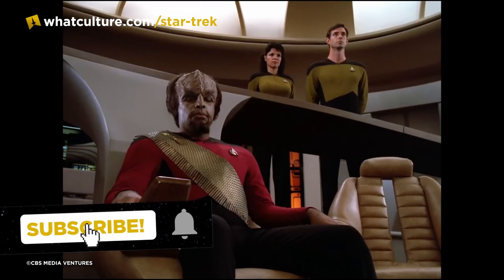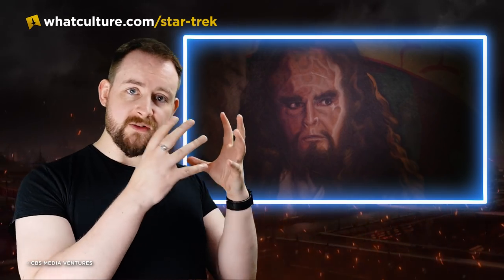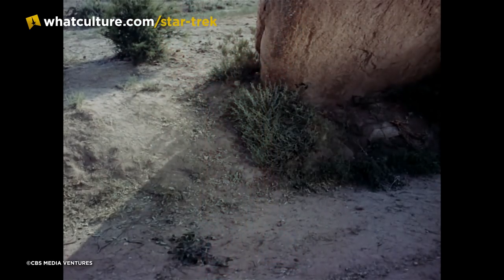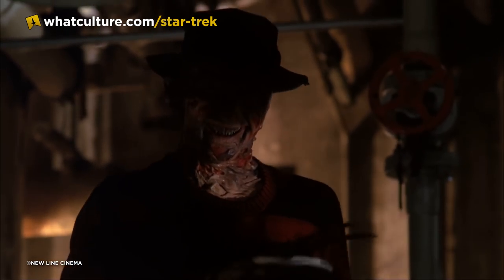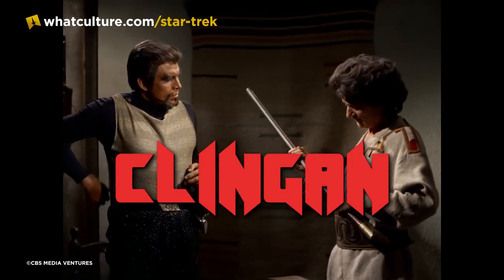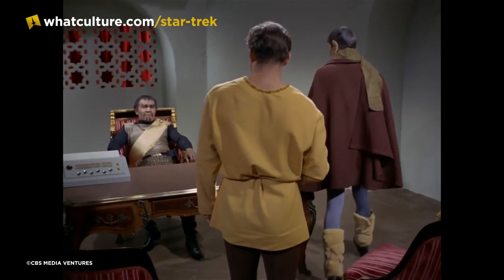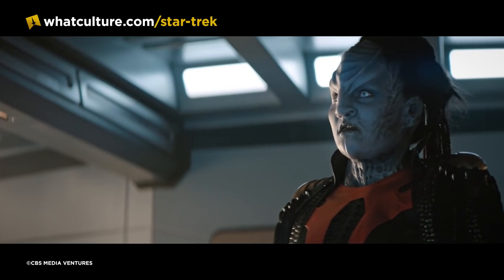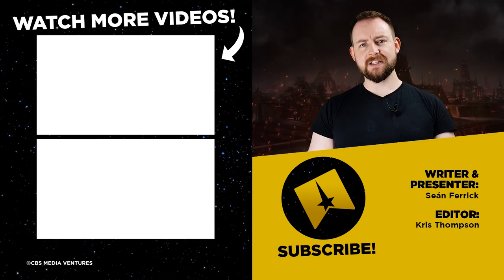Star Trek: 10 Production Secrets You Never Knew About The Klingons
What's the story with one of Star Trek's oldest frenemies? When did the honour begin?